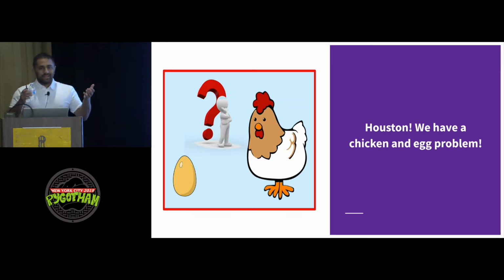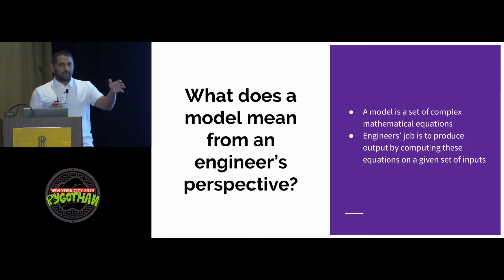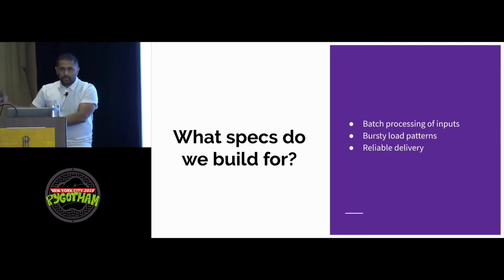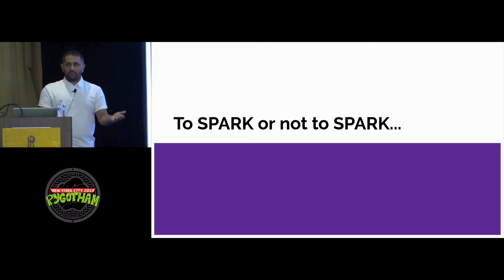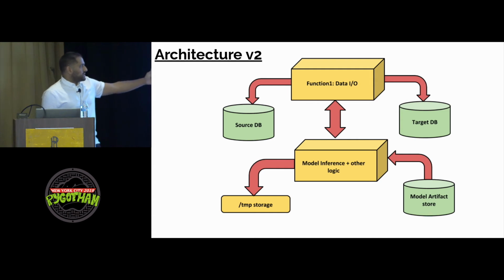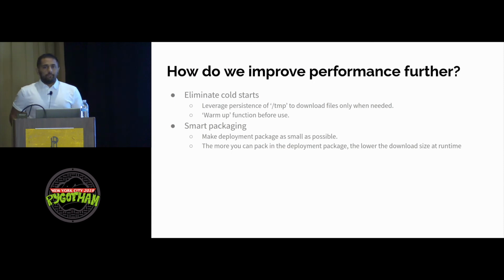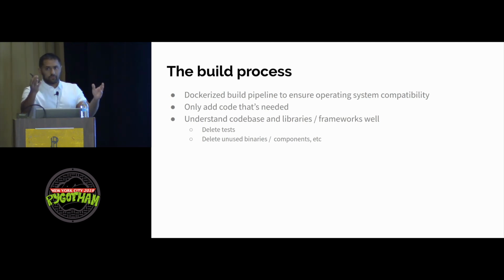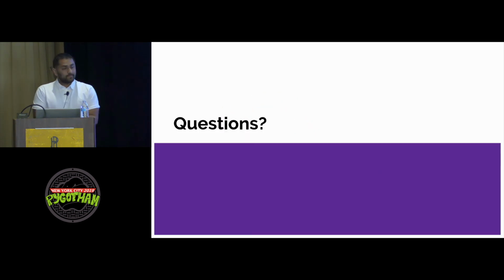Serverless Deep Learning with Python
Speaker: Alizishaan Khatri

Do you marvel at the idea of production-grade Deep Learning that can scale
infinitely in nearly constant time?

Using an NLP application as an example, you will learn how to design, build
and deploy deep learning systems using a serverless computing platform
(Function As A Service).

PS: Talk contains code!